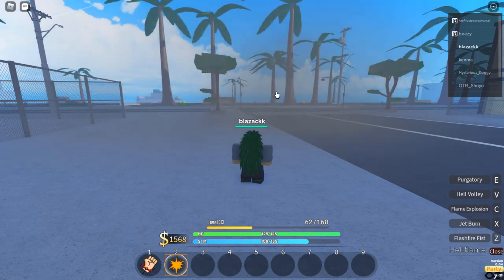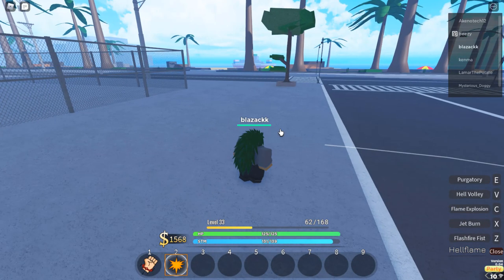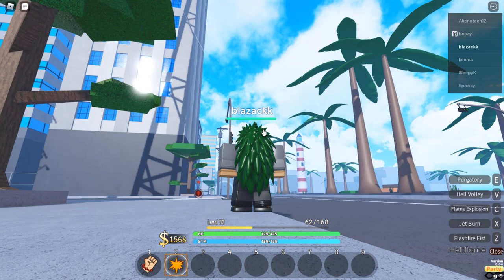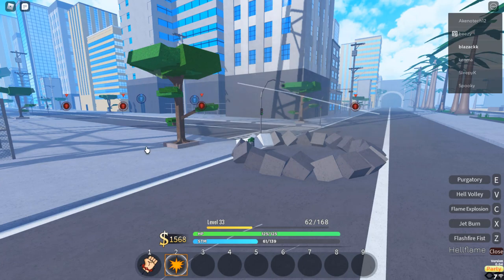Project Hero Hellflame Showcase... It Could Be Better| Roblox My Hero Academia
Project Hero Hellflame Showcase... It Could Be Better| Roblox
This Quirk needs a rework in MY opinins